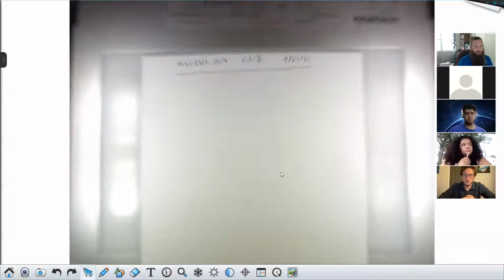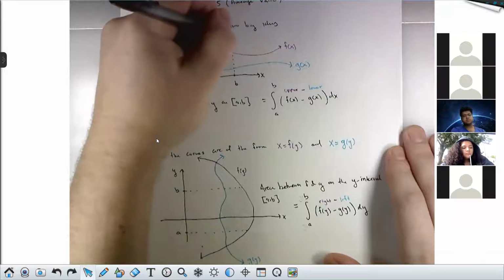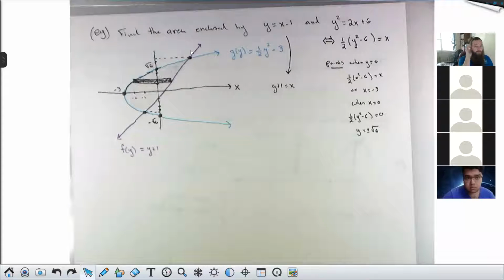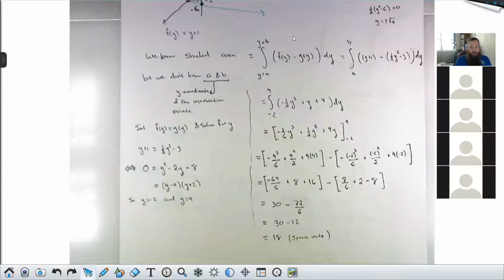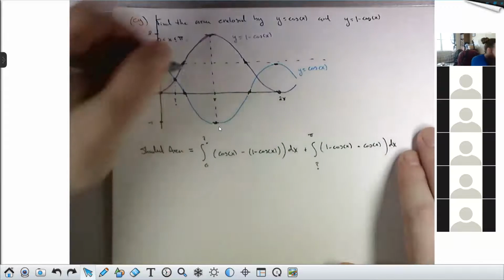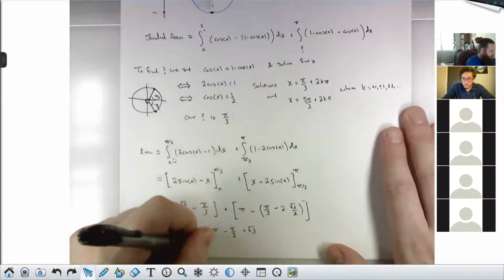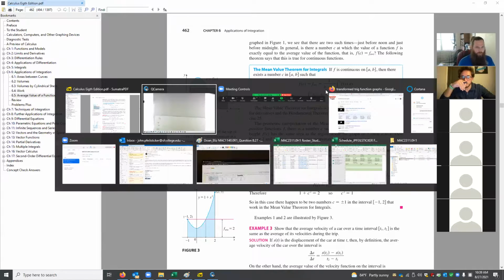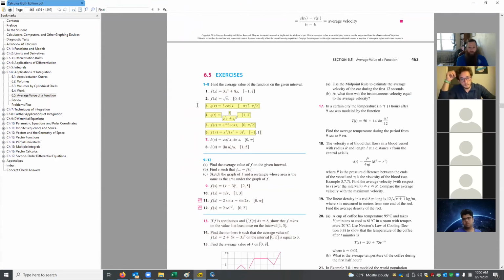MAC2312.004 Lecture 8.27.21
Areas Between Curves redux (section 6.1), Average Value (section 6.5)